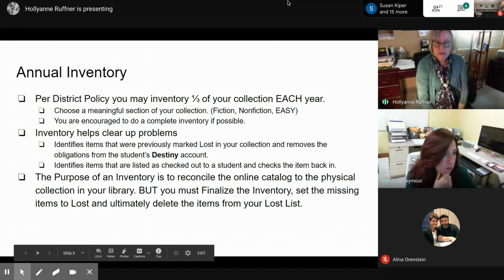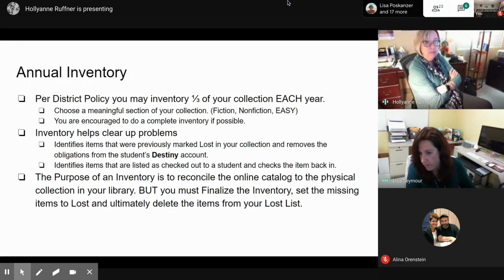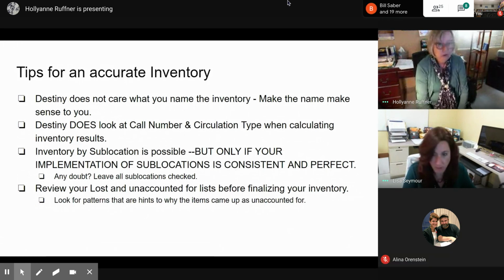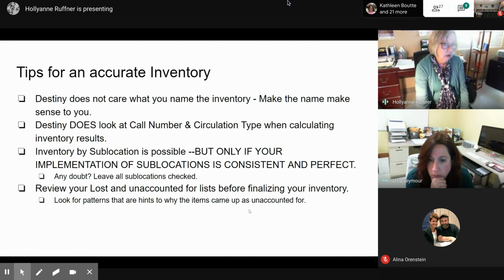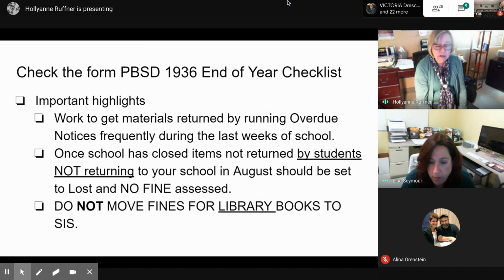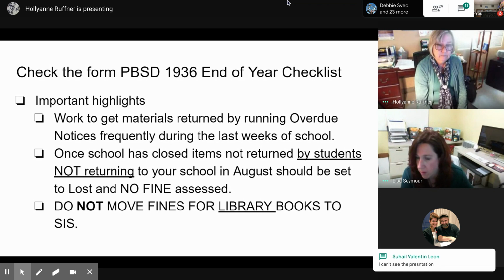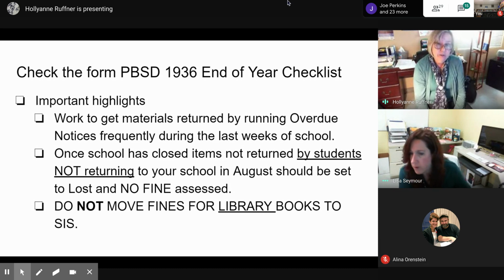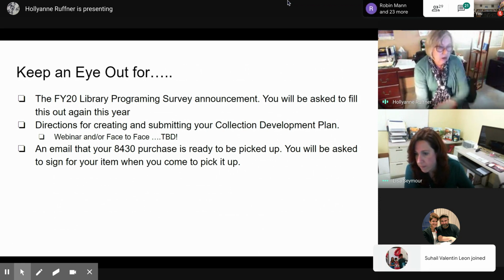Topical Tuesday: End of Year Procedures/SSYRA and FTR Voting/ Jim Harbin Promotion